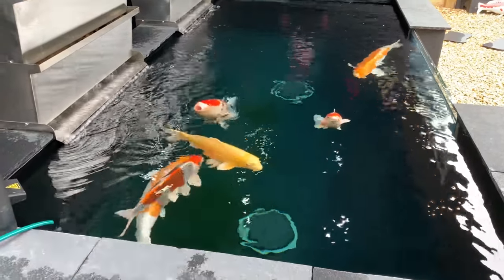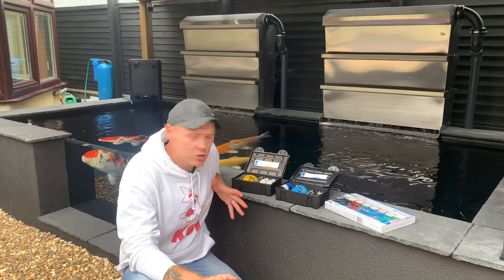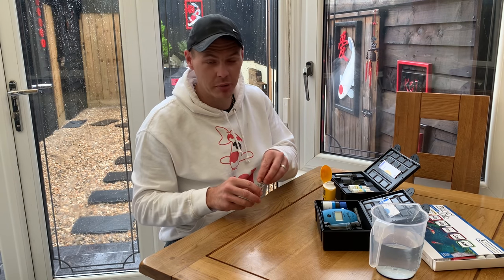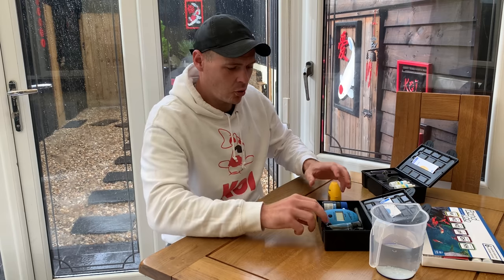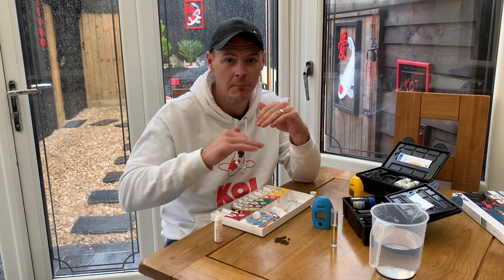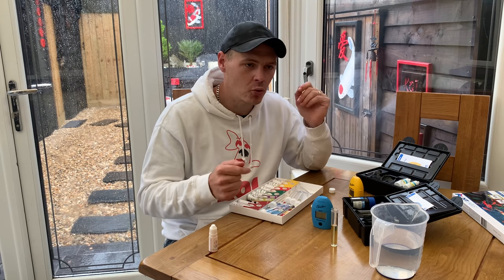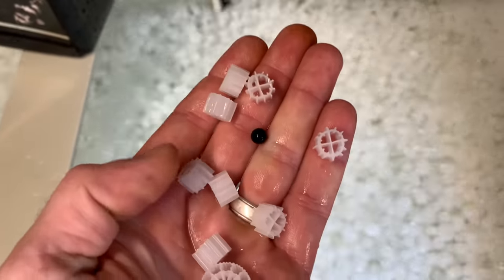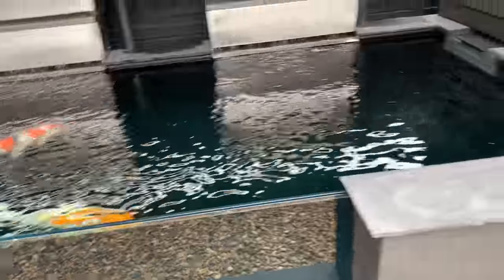KOI POND WATER TEST**HOW IT WORKS ON A NEW POND**HANNA NTLABS**new pond syndrome???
WIN WIN WIN IN THIS VIDEO I HAVE A LITTLE FREE GIVEAWAY ANY ONE CAN HAVE A GO ENDS ON THE 23/10/21 GOOD LUCK ALL!

RIGHT SO IN THIS ONE I JUST RUN DOWN HOW I SET UP A BRAND NEW KOI POND AND THE THINGS I DO TO KEEP MY WATER AS BEST AS I CAN

WELCOME BACK ITS JAMES THE KOI WHISPERER!

THIS IS SOME OF THE POND ITEMS AND KOI EQUIPMEN I USE !

THE KOI FOOD I USE

Saki-Hikari multi season

Saki-Hikari Growth Diet

Saki-Hikari Balance Diet 15kg

NT Labs Probiotic 10kg

NT Labs Medikoi Probiotic 3kg

WATER TEST KITS I USE!

NT Labs pond lab200

HANNA Marine Alkalinity (dKH) Checker

Bluelab Guardian Monitor - pH / EC / Temp

Hanna Instruments HI-711Total Chlorine Checker (a must have)

Colombo Pond Test Lab

WATER TREATMENTS I USE !

NT Labs Koi Care Mediclay 1.5kg 1500g  (MY FAV)

NT Labs Koi Care Pond Buffer (KH) Up 1.5kg

Evolution Aqua Pure Pond

Evolution Aqua Pure+ Filter Start Gel

POND EQUIPMENT I USE

Pond Pump Variable Flow Submersible/Dry Use (Variflow 30000)

Hailea Enviro ET-80 Silent Air Pump Blower Koi Pond Aquarium Hydroponics

VYAIR Koi Carp, Tropical Fish, Garden Pond Tap Water Filter 3-Stage Dechlorinator & Aquarium Water Purifier (10" Inch)

LOVEPET Fully Automatic Timing Feeder Koi Large Capacity Fish Feeder pond Fish Pond Farm Feeder. (NOT THE SAME AS MINE BUT A BARGIN)

KOI HEALTH CARE I USE

NT Labs Koi Care Paramedic Kit   (very handy well worth haveing)

NT Labs Koi Care Propolis 30ml

Superfish Koi Pro Blue Koi Bowl 80cm

Heavy Duty 80cm Diameter Koi Net

 Koi Tansfer Mesh Basket with 20-inch Long Handle Care & Transfer(30CM)

OMAX - Binocular Compound Microscope, 40X-2000X, LED, Double Layer Mechanical Stage + Slides, Lens Paper

KOI PARSITE TREATMEANTS THAT WORK AND I USE!

Kusuri Malachite Green 500ml, Pond Treatment  (works best on costia and chilodonella)

Evolution Aqua FMG 500ml   (works same as above my 2nd go to)

Vetark Fluke-Solve 50g.  (the very best if haveing koi flashing with fluke)
this is 100g link big ponds will need this

Colombo Lernex Anti Flukes & Worms 800g

Kusuri Chloramine T 250g (only use if you have a kh of 5 but works a dream)

NT Labs Koi Care Acriflavin 1ltr 1200g. (this helps heal koi when fin damage and red sores ect)

Potassium Permanganate Kusuri 250g (ONLY USE IF YOU HAVE HYDROGEN PEROXIDE!

ANY INFO YOU MAY NEED JUST ASK ME I WILL TRY AND HELP IF I HAVE NOT MADE A VIDEO THAT MIGHT HELP YOU EATHER WAY I WILL TRY MY BEST TO HELP IF I CAN BUT ONLY USE TRETMEANS IF YOU NO THE PARSITE YOU HAVE WITH Microscope LIKE THIS IS ONLY A CHEAP ONE BUT WILL DO THE JOB VERY GOOD FOR THE MONEY

THIS IS JUST A SMALL LIST OF SOME OF THE BEST THINGS AND EQU I USE MYSELF HOPE IT MAY HELP A LITTLE

ASK ME Q/A ON THIS PAGE

The discount code gets 20% off the first purchase here's the discount code 2TYF62L9 which to use at check out, it will work for one order only when you buy ProBites. Here's the link to the store